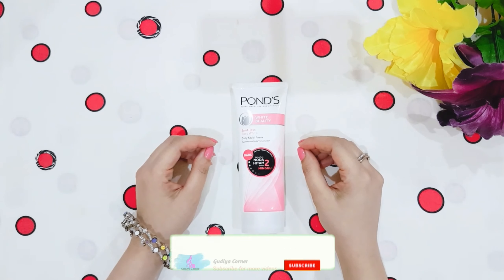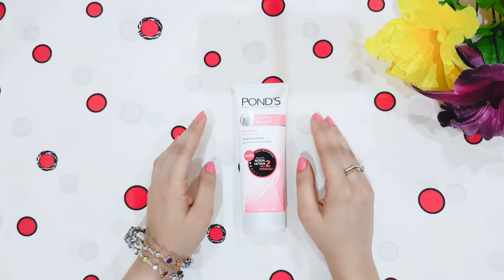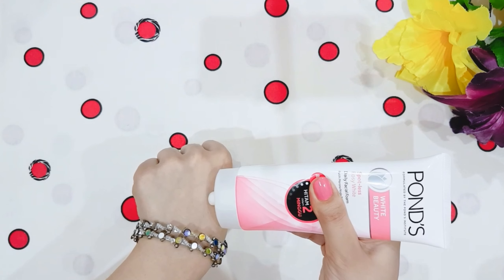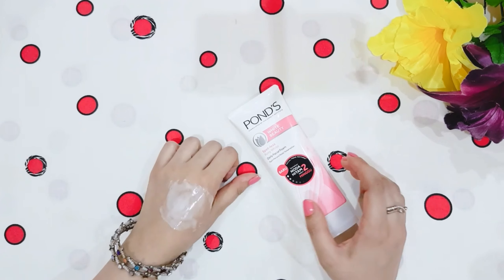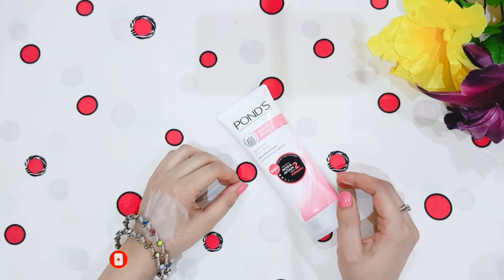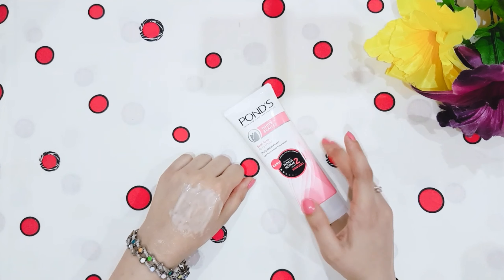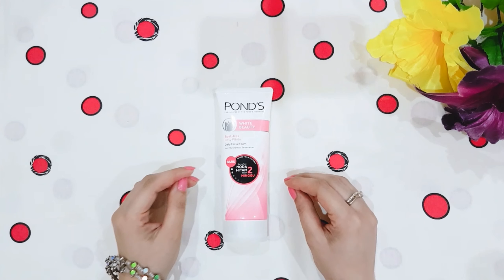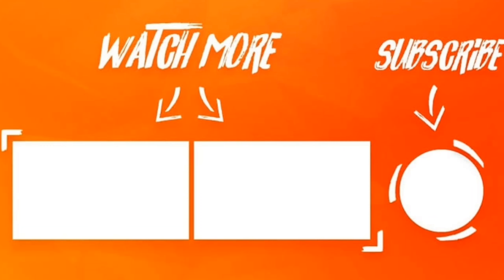PONDS White Beauty Spotless Face Wash Honest Review || Urdu/Hindi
Ponds White Beauty Spotless Face Wash :
Uncover fair and glowing skin with a unique formula that cleanses deeply to reduce dullness, while boosting the radiance of your skin. Reveal the fairness within by washing away the buildup of dead skin cells with this Pinkish White Lightening Facial Foam.

Cleanses your face, for Fresh, Soft Skin with a Radiant Glow.
Vitamin B3 for powerful skin lightening solution that complements natural cellular processes.
Potent skin lightening agent proven to reduce dark spots.
Deeply cleanses pores.
Removes impurities that make skin dull without drying skin.

UPLOAD NEW VIDEOS ON. 😍😍
EVERY TUESDAY...❤❤
EVERY THURSDAY...❤❤
EVERY SATURDAY...❤❤

GIVE UR FEEDBACK IN COMMENTS. ❤❤